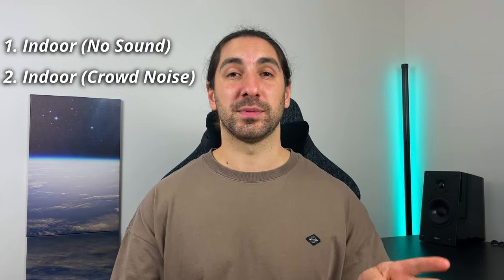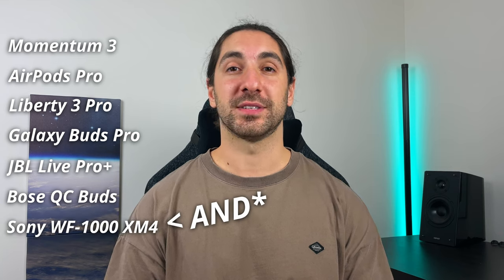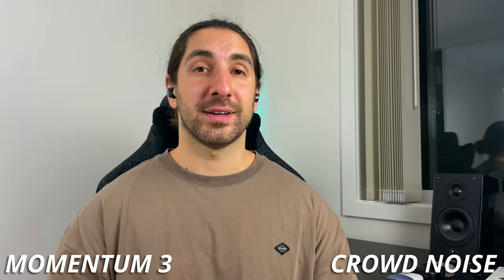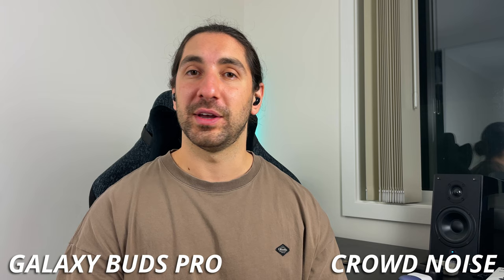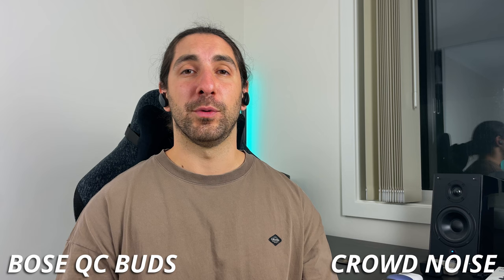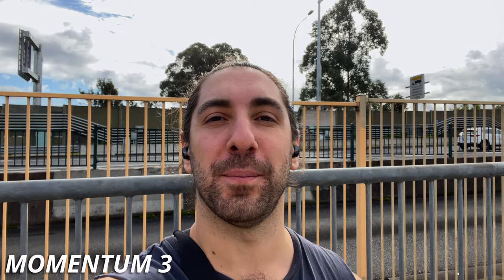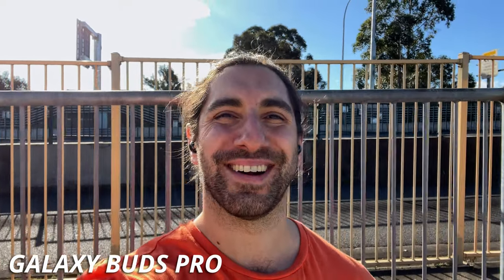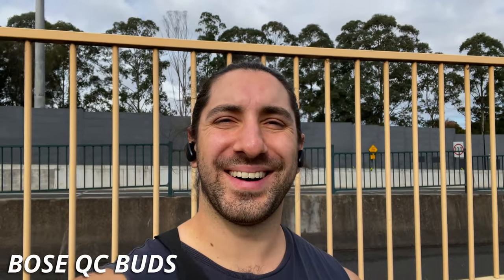Top 7 True Wireless Earbuds For Phone Calls (Indoor & Outdoor Mic Samples)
0:00 Intro
0:49 (Indoor) Momentum 3
0:58 (Indoor) AirPods Pro
1:05 (Indoor) Liberty 3 Pro
1:11 (Indoor) Galaxy Buds Pro
1:17 (Indoor) JBL Live Pro+
1:23 (Indoor) Bose QC Buds
1:30 (Indoor) Sony WF-1000XM4
1:38 (Crowd) Momentum 3
1:46 (Crowd) AirPods Pro
1:54 (Crowd) Liberty 3 Pro
2:02 (Crowd) Galaxy Buds Pro
2:11 (Crowd) JBL Live Pro+
2:19 (Crowd) Bose QC Buds
2:28 (Crowd) Sony WF-1000 XM4
2:37 (Outdoor) Momentum 3
2:50 (Outdoor) AirPods Pro
3:00 (Outdoor) Liberty 3 Pro
3:12 (Outdoor) Galaxy Buds Pro
3:24 (Outdoor) JBL Live Pro+
3:36 (Outdoor) Bose QC Buds
3:49 (Outdoor) Sony WF-1000 XM4

Today I'll be comparing 7 of the best true wireless earbuds when it comes to call quality. 😊

SpinFit Ear-tips:
CP1025 (Shallow Fit)
🇦🇺 (Amazon Aus)
🇺🇸 (Amazon US)
🇨🇦 (Amazon CA)

CP360 (Normal Fit)
🇦🇺 (Amazon Aus)
🇺🇸 (Amazon US)
🇨🇦 (Amazon CA)